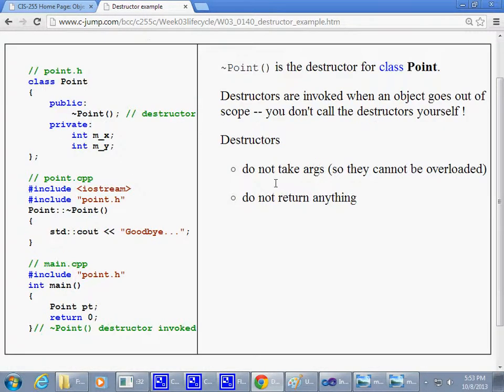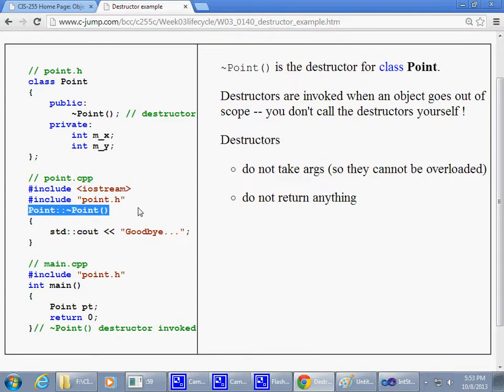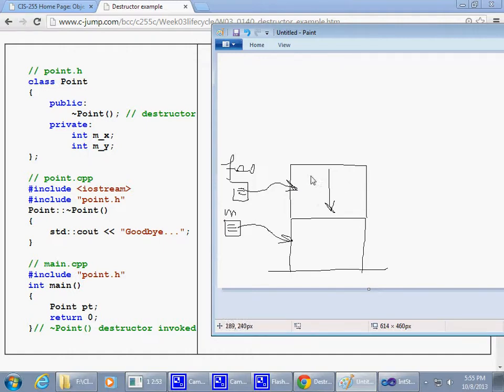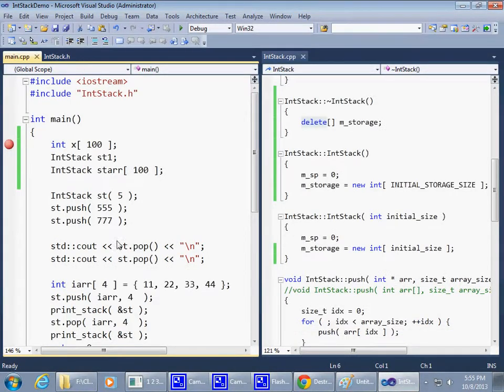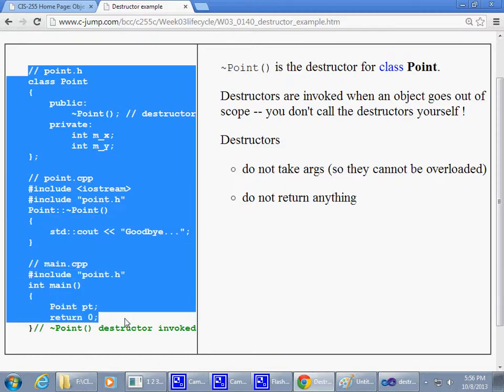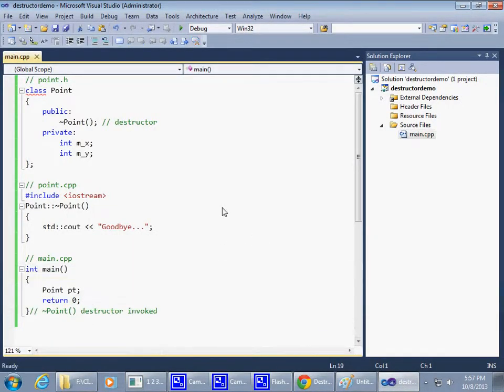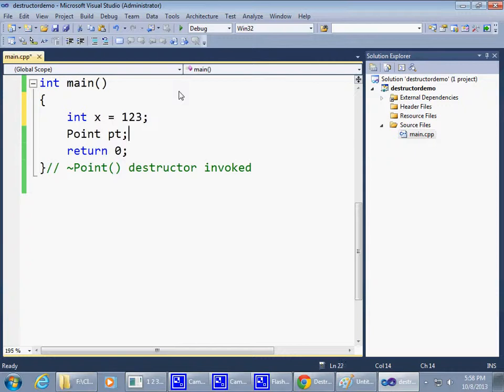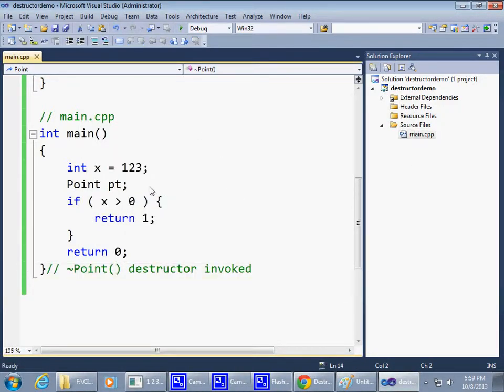C++ object lifecycle Part 5